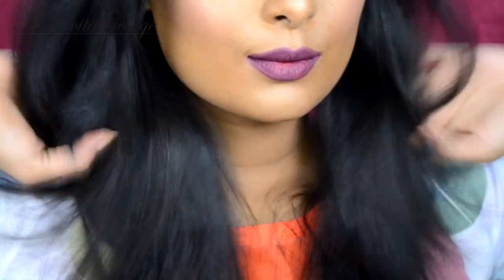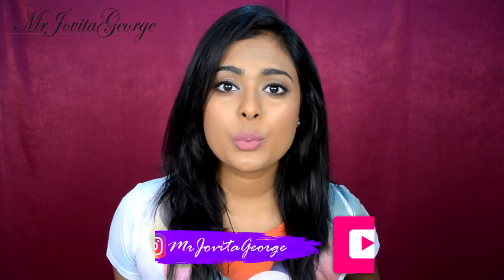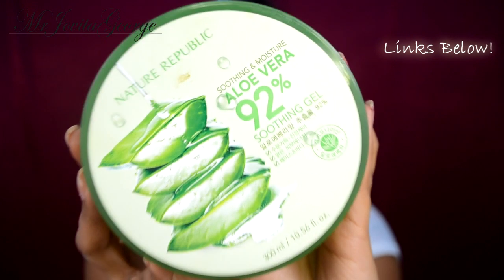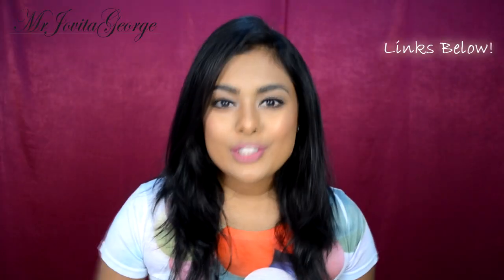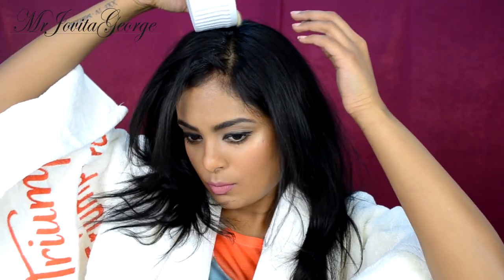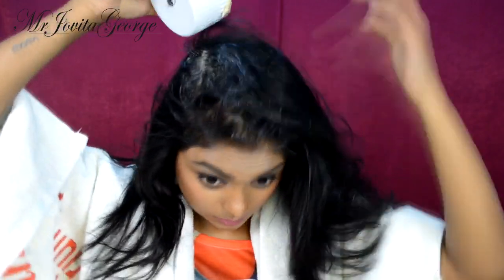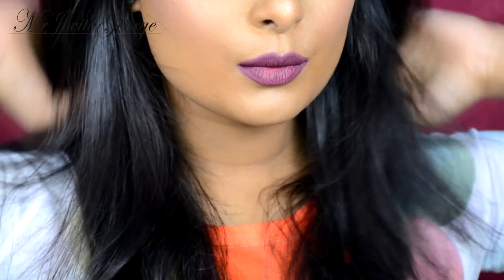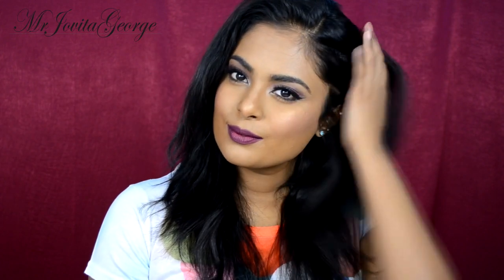DIY: Treat Dry, Damaged, Frizzy Hair Naturally At Home-Winter Haircare to Get Soft, Glossy Hair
DIY Beauty: Winter haircare routine to Get Soft, Shiny, Silky Glossy  Hair - Treat Dry, Damaged, Frizzy Hair Naturally At Home!

If you're already subscribed to my channel, please click on the bell icon next to the subscribe button under this video to join my notificationsquad guys :* For some reason YouTube doesn't always notifu you when I upload new videos if you don't click on the bell icon to "turn on notifications" :( So please Turn On your notifications. :*

Products Needed to make your hair soft, glossy shiny and silky:

Avocado Oil (for India), internation viewers)

Here is a hair mask to make your curly, frizzy, dull, lifeless hair into soft shiny silky glossy managable hair. This even works on dry hair and oily hair. You can also apply this hair mask on straight hair to get an added boost of shine and softness. Not only does this hair mask make your hair super soft and silky, it also makes your hair healthier and makes the hair grow long fast! It increases the thickness of your hair and reduces hair fall / hairloss. It also treats dandruff naturally and hense reduces scalp itch and hairloss due to dandruff.
If you really cannot find avacoda hair, you can use coconut oil or olive oil for your hair.
This haircare routine will benefit both men and women. It can also be used on children and colour treated hair.

Hair Benefits Of Banana: Banana is rich in potassium, natural oils, carbohydrates and vitamins which help in softening the hair and protects the hair's natural elasticity preventing split ends and breakage. Banana creates manageability, shine, growth and controls dandruff.
Benefits of aloe vera for hair: Aloe vera contains something called proteolytic enzymes which repairs dead skin cells on the scalp. It also acts as a great conditioner and leaves your hair all smooth and shiny. It promotes hair growth, prevents itching on the scalp, reduces dandruff and conditions your hair.
Benefits of avocado oil for hair: Avocado oil is good for moisturizing dry, brittle, and damaged hair. It has a light weight formula that's easily absorbed into the hair and scalp. It contains many nutrients such as vitamins A, B, D, E, protein, amino acids, iron, copper, magnesium, and folic acid.

The camera I use
The Lights I use for my video